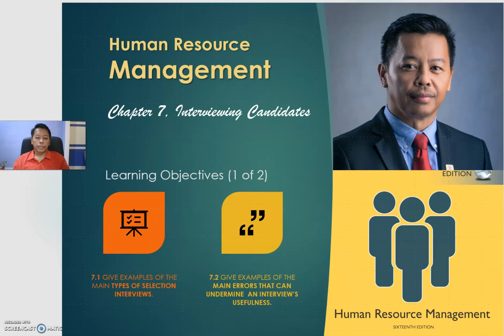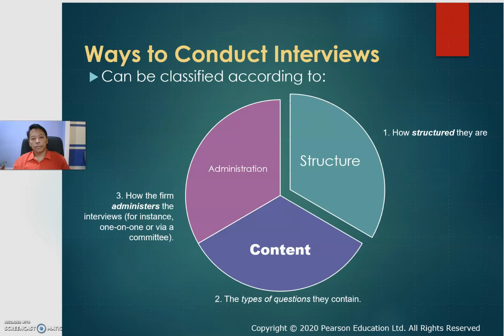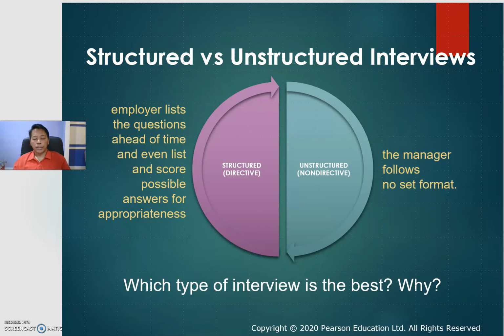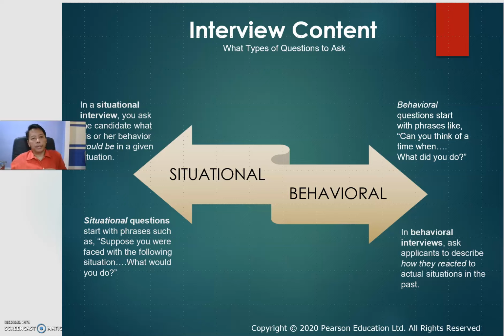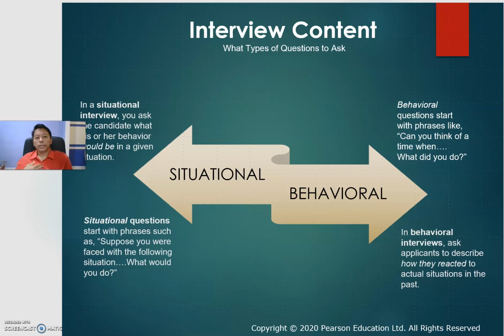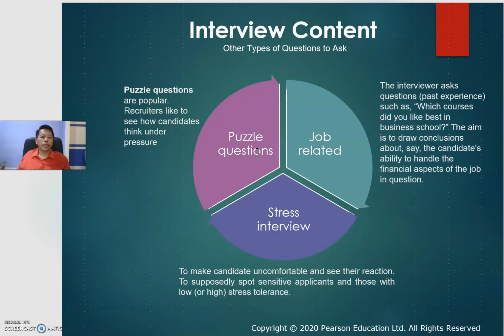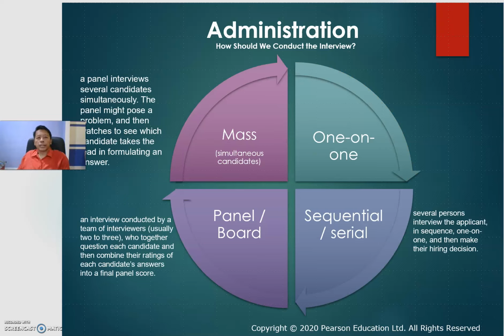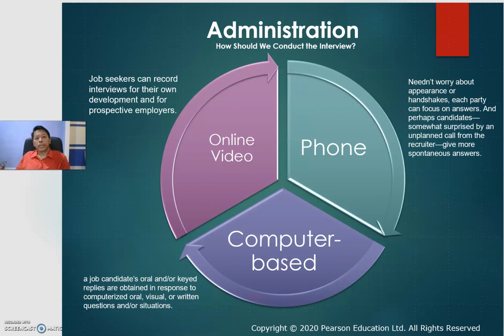Human Resource Management - Interviewing Candidates Part 1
This topic discusses on how interviewing process can be held properly and successfully that will ensure the organization to only hire the right employees (Part 1 of 3).